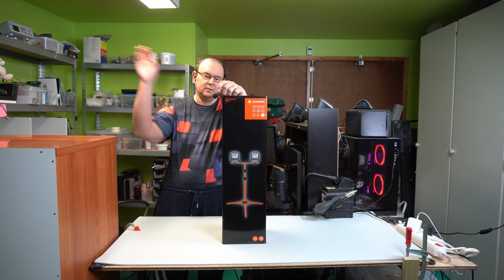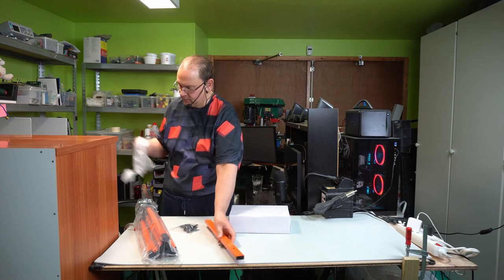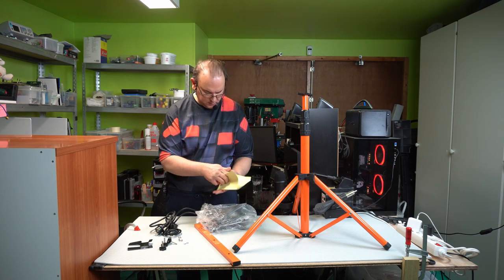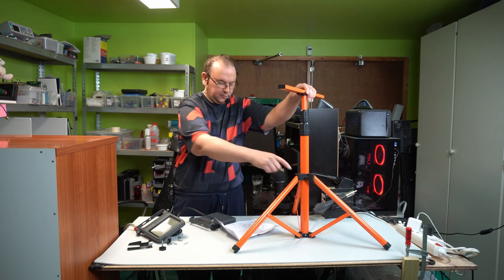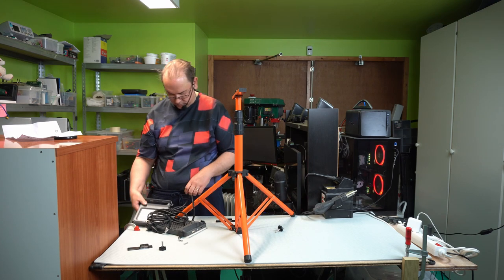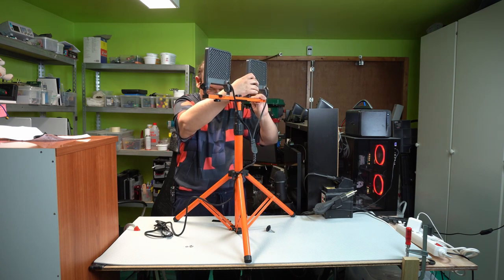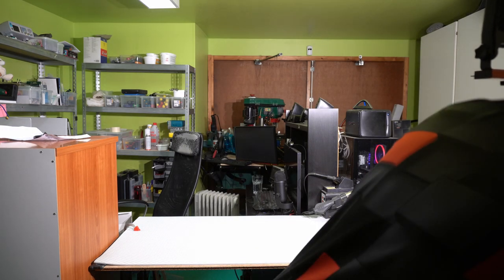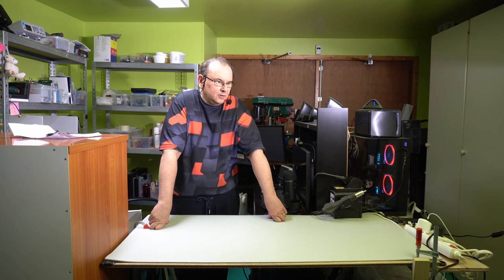LED working lights as video lighting LEDVANCE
LED work light as video lighting LEDVANCE
LED work light tripod

Twitter TheTechRabbit
Instagram thetechrabbit